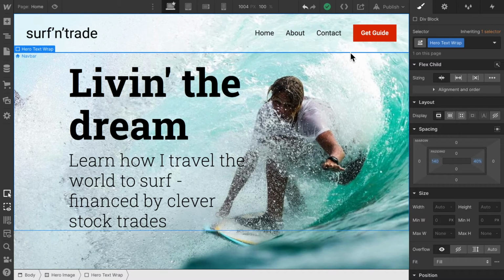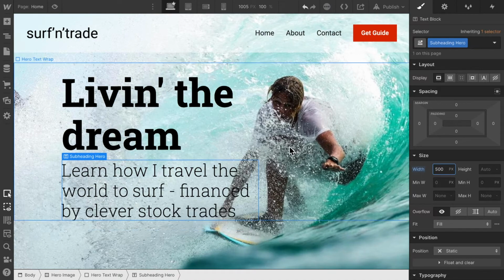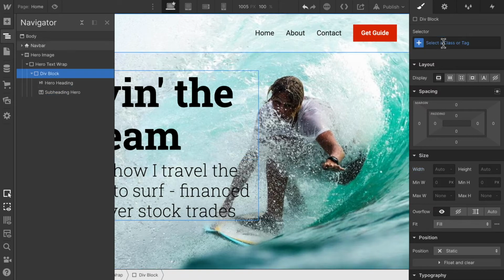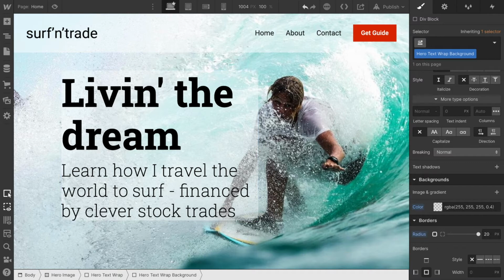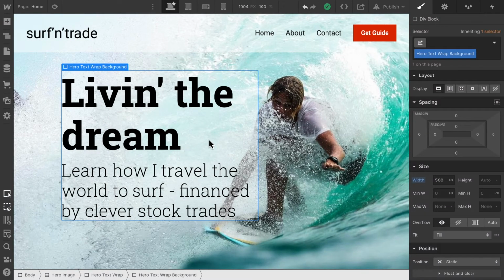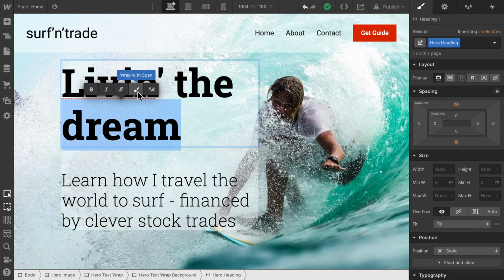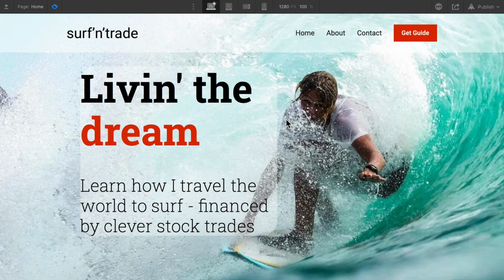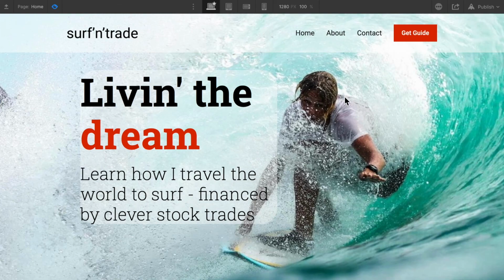Hero Section Fixing the Text - Part 15 Essential Webflow Guide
Let's change some more text styling to make sure it works well with the background image.